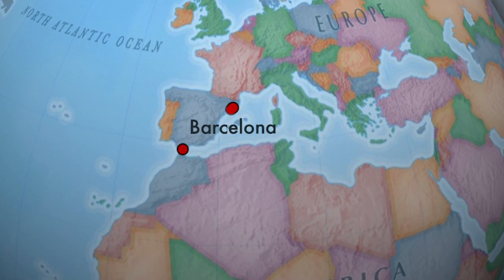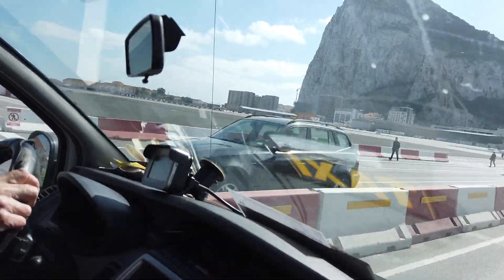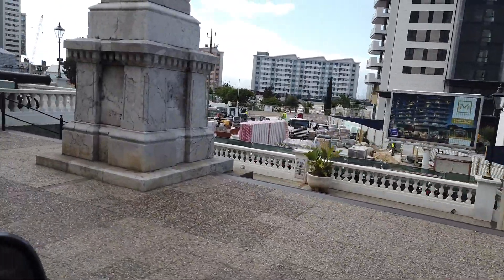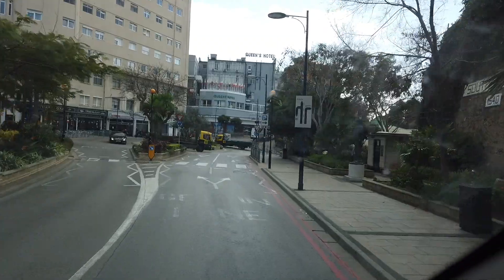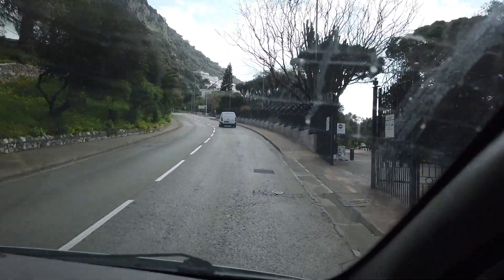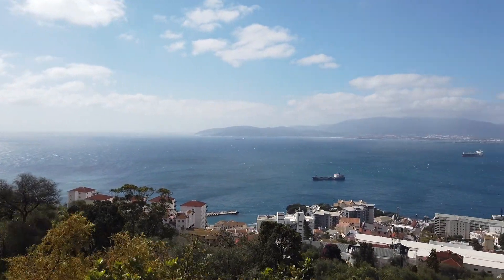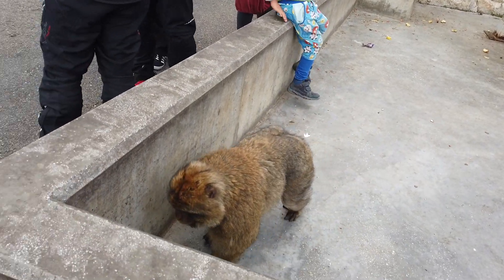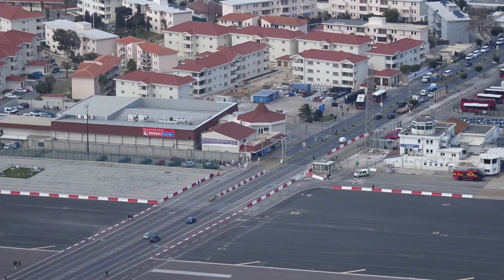Gibraltar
A one day visit to Gibraltar and a a neat little primer if you are thinking of visiting.
(Shot on the fly with a DJI Osmo Pocket camera)
This video has captions in both English and Spanish

Una visita de un día a Gibraltar y una pequeña cartilla si estás pensando en visitarla.
(Disparo sobre la marcha con una cámara DJI Osmo Pocket)
Este video tiene subtítulos en inglés y español.